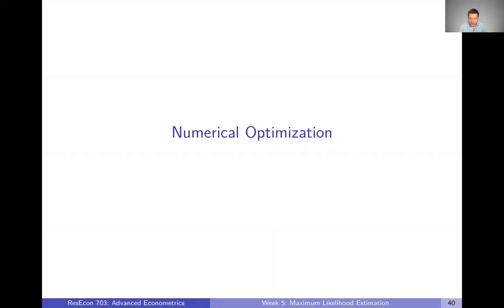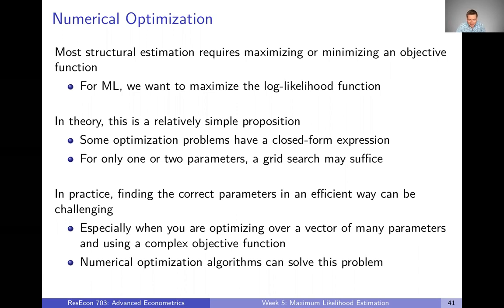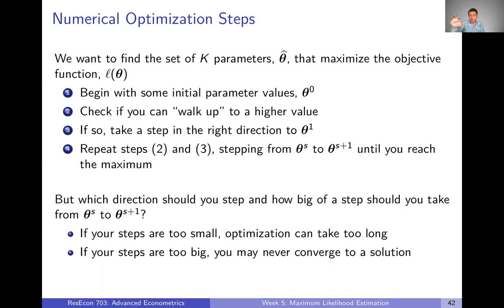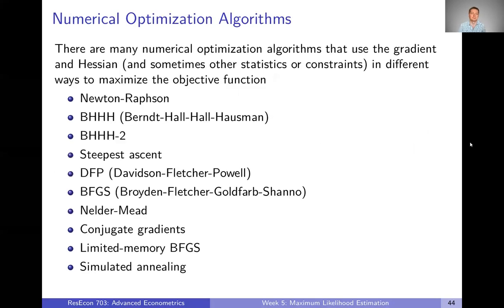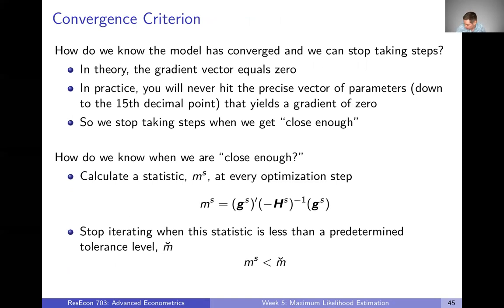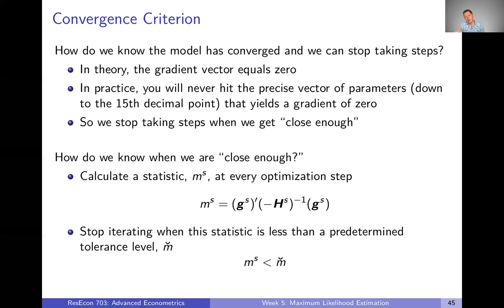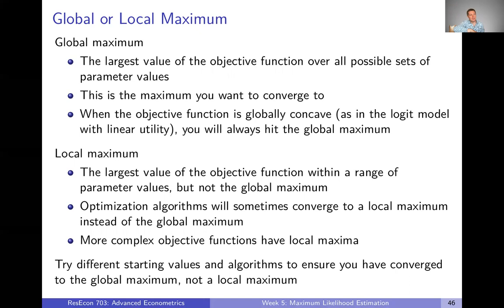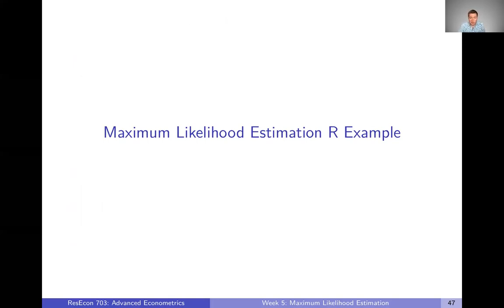Week 6: Maximum Likelihood Estimation | Video 7: Numerical Optimization